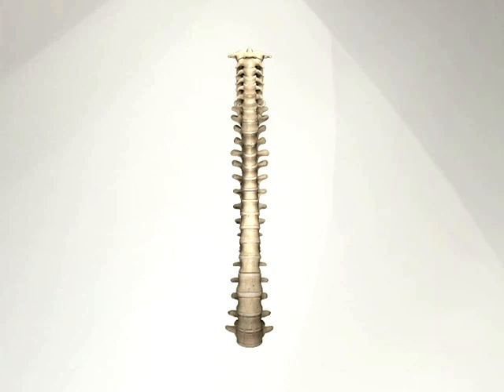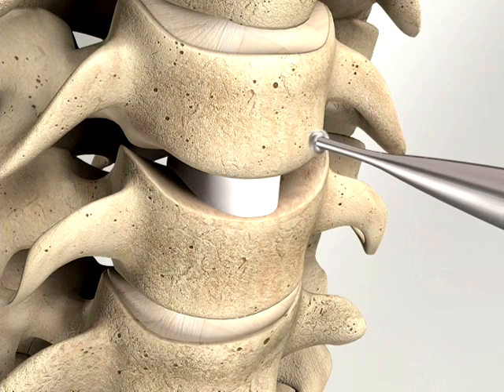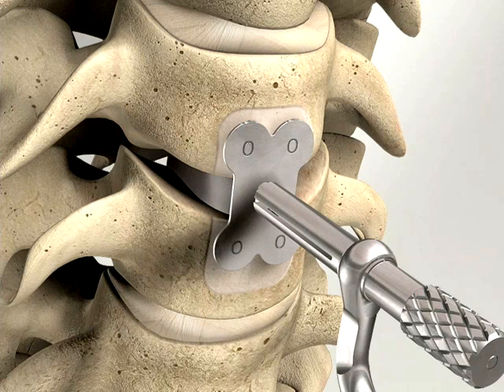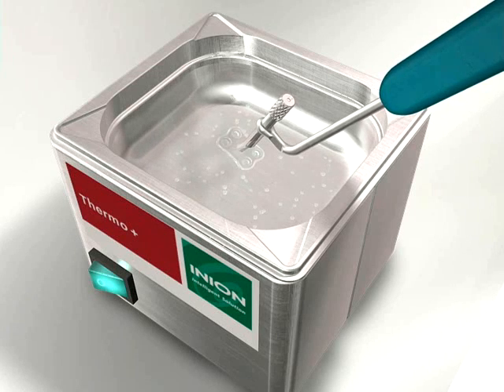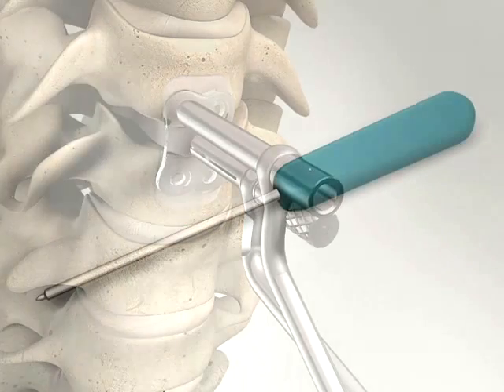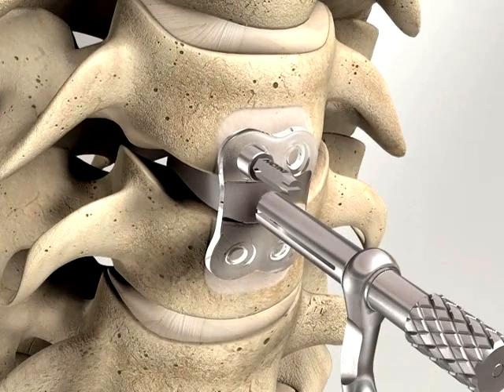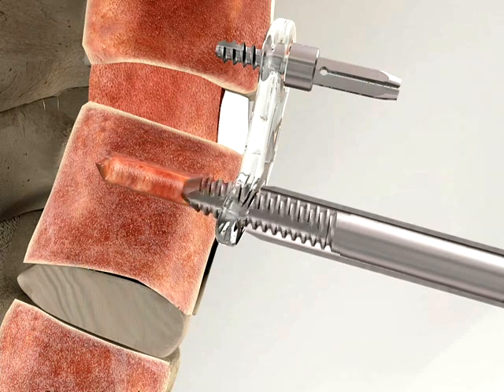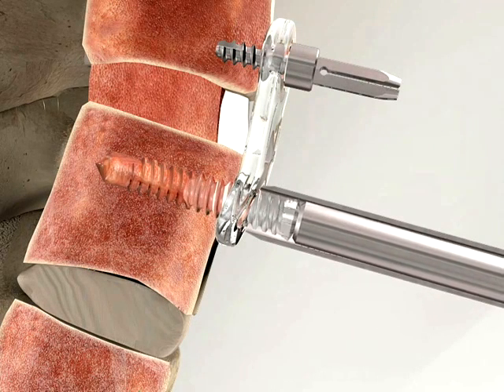Хирургическая техника установки пластин Inion S1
Установка биодеградируемых пластин для верхней части позвоночника Inion S1. Хирургическая техника (анимация).